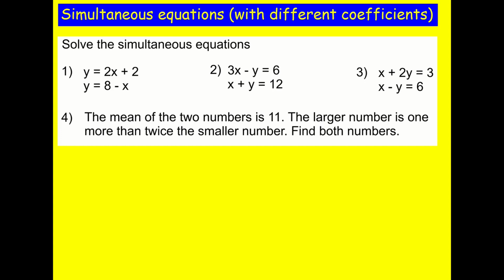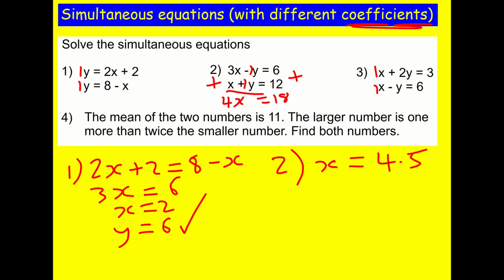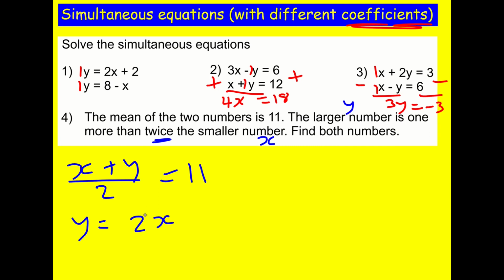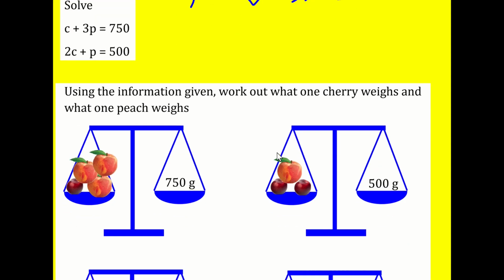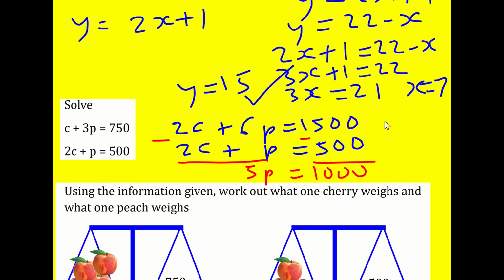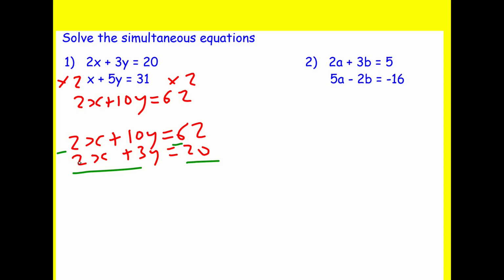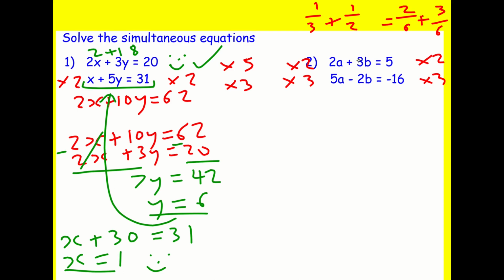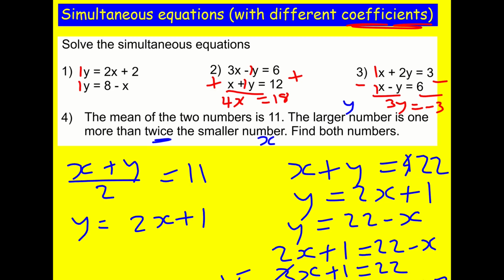Simultaneous equations: non-equal coefficients